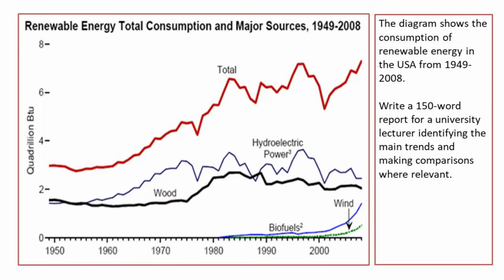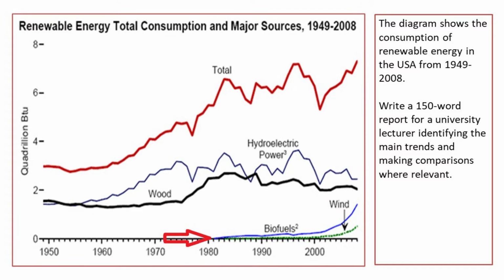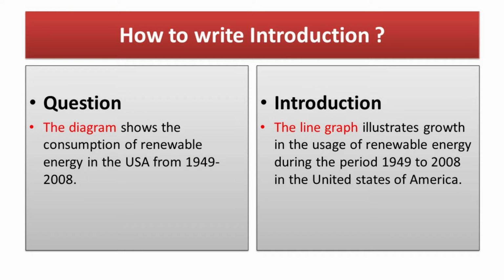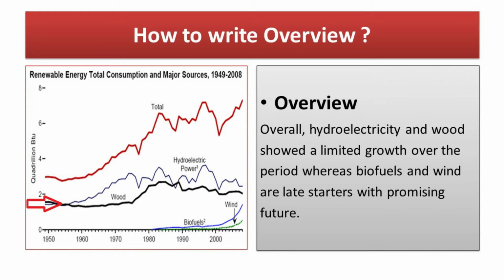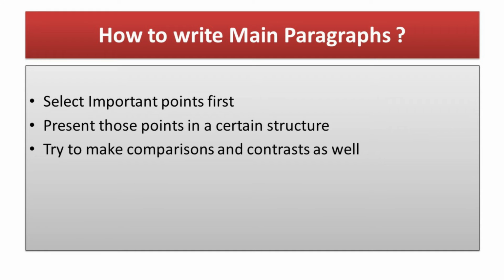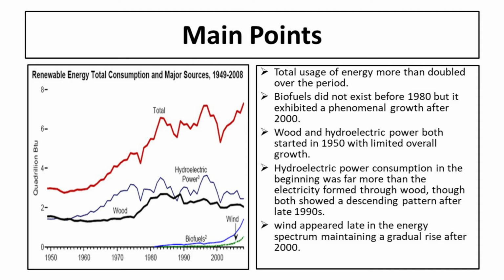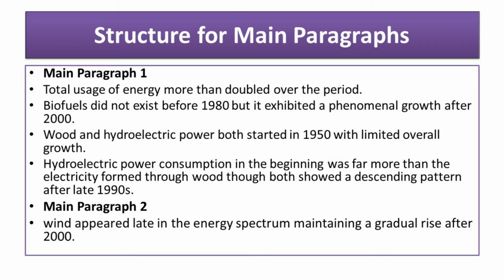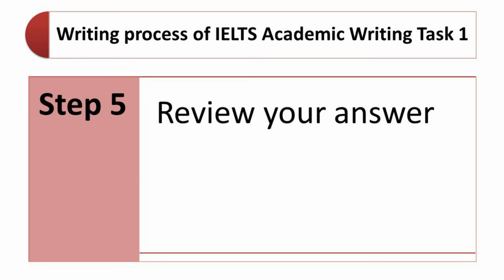IELTS Academic Writing: Line Graph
IELTS Writing is a problematic area for many test takers and Line graph in particular is a great concern for number of students due to different kinds of variants and figures that they need to encounter in it. This video from M.H. Language Solutions provides a step by step method to deal with this question type.